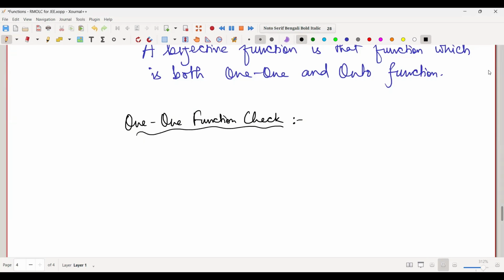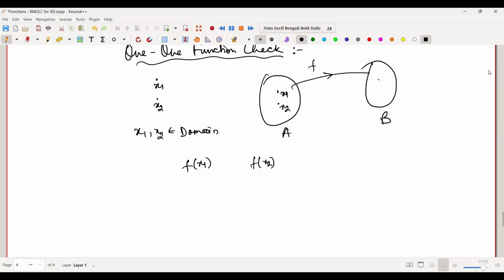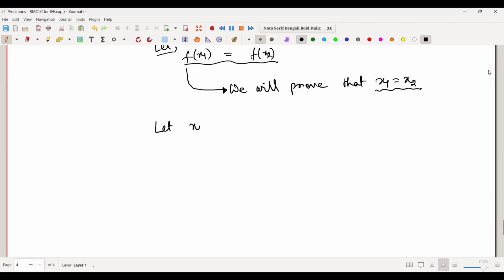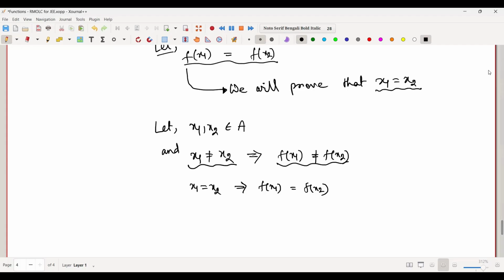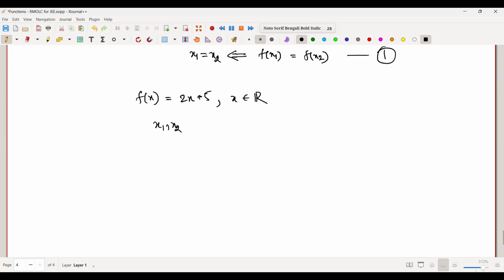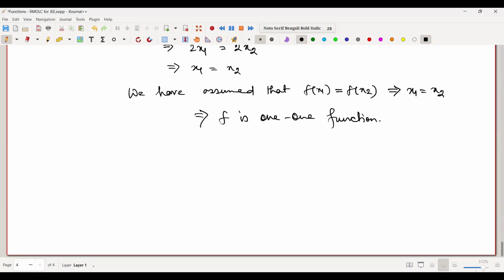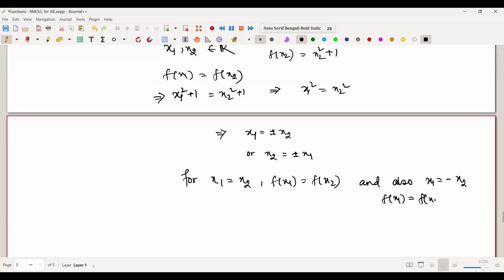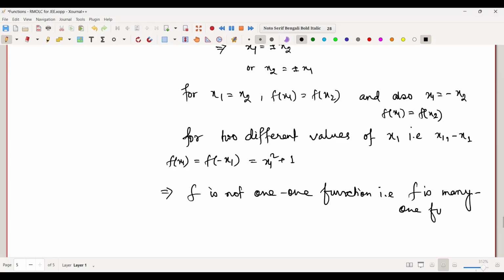Why Checking One One Functions is Easier Than You Think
*Great news for you, students. We have recently jointly offered online classes for Mathematics for Class 11 and Class 12 Board Exams (WBCHSE, CBSE, ISC) and WBJEE, JEE Mains, and JEE Advanced.*  *You can join these classes and prepare with us.*
*Also Classes for Class 12 has been started, You can join.*

* Social Media *

*About these Live Class Recordings:*
These recordings are unedited captures of live classroom sessions, not polished, pre-recorded lectures.  Expect natural occurrences such as minor errors, corrections, and unscripted moments. Consider these videos akin to attending live tutoring sessions.
*Active Learning Recommended:*
When a question is posed, pause the video and attempt to solve it independently before resuming.
*My Approach to these Videos:*
I aim to upload raw video lectures with minimal editing. Patience is key; watching these videos in their entirety will transform your perspective on mathematics.
Deep Dives into Mathematical Concepts: We will explore underlying principles to establish a robust foundation.
Homework Assignments: Practice is crucial. I will provide homework and offer feedback to enhance your problem-solving skills.
*Exam Preparation:*
Guidance on effectively structuring answers for board exams.
*JEE Shortcuts:*
Learn efficient techniques for approaching JEE questions.
*Behind-the-Scenes of Results and Theorems:*
Gain a deeper understanding of the derivation of mathematical results.
*Ideos:*
*Homework Assignments:*
Practice is crucial. I will provide homework and offer feedback to enhance your problem-solving skills.